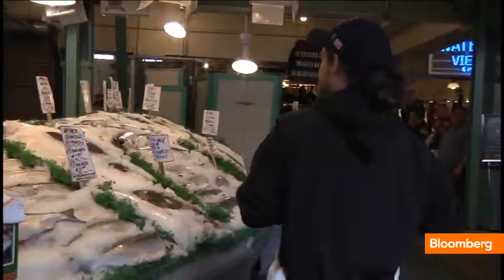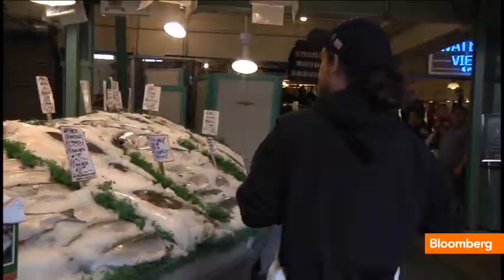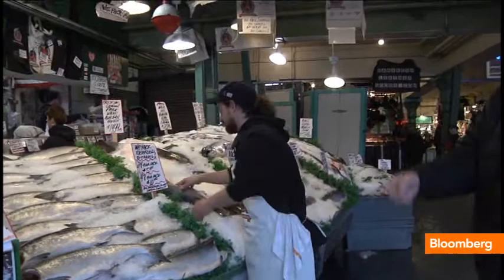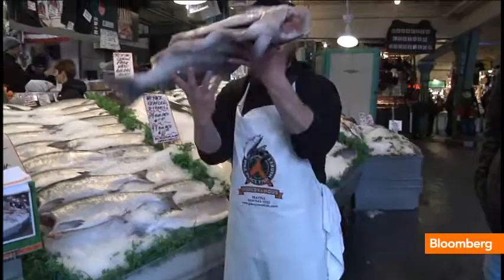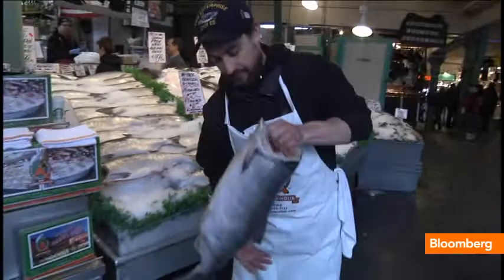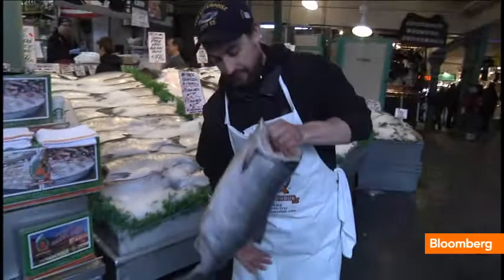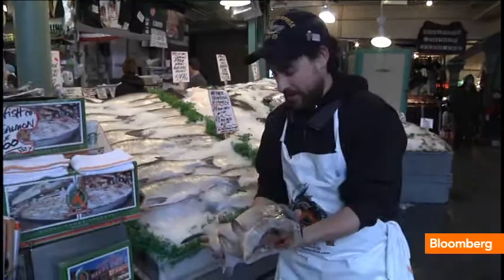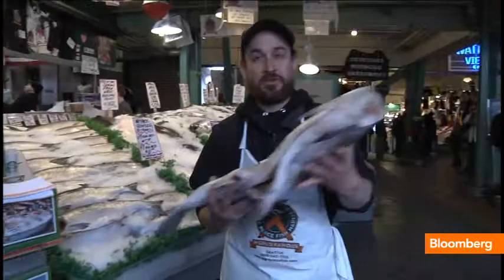How to Toss a Fish Like at Seattle's Pike Place Market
Erik Espinoza, a fishmonger at Seattle's Pike Place Market, demonstrates for Businessweek the proper way to toss a large fish